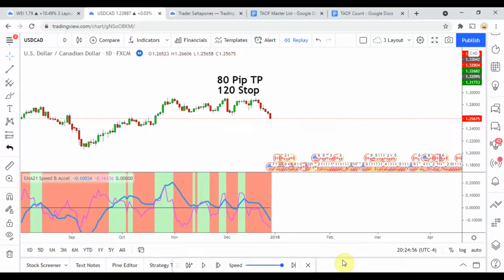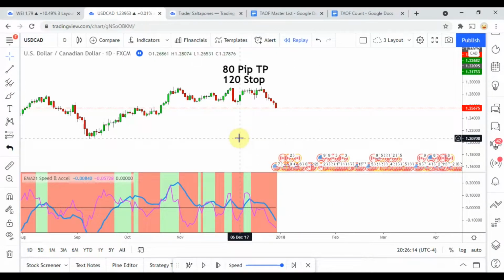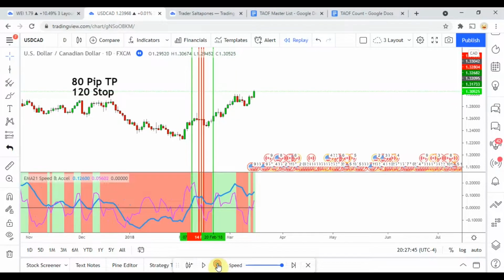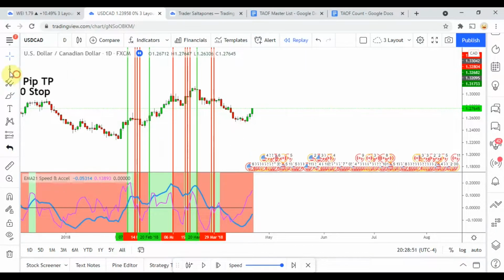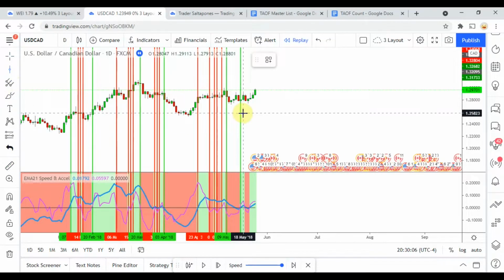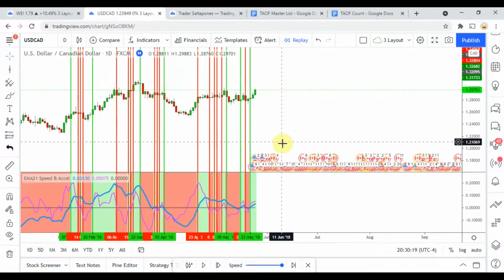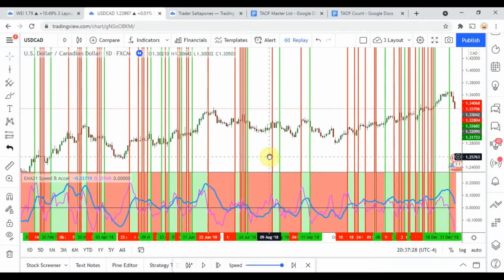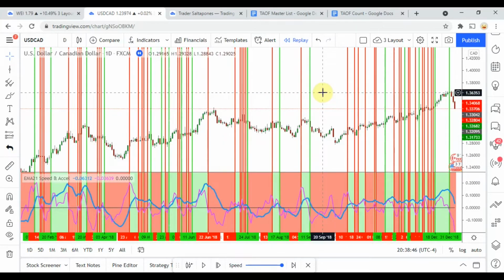Swing Trading Strategies 2021 | EMA21 Speed Acceleration Indicator Testing